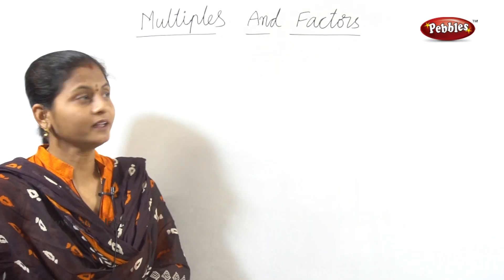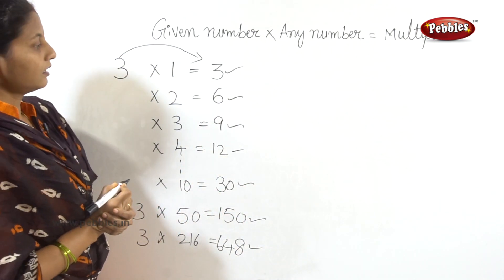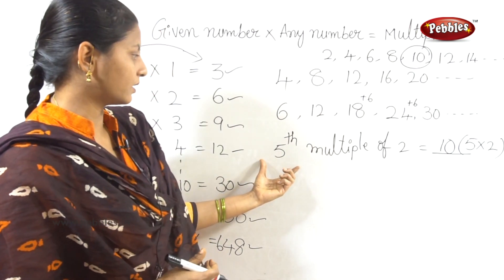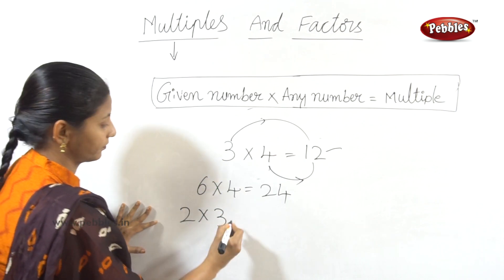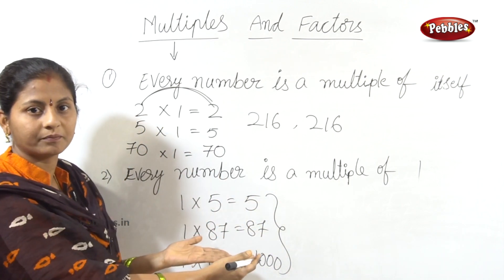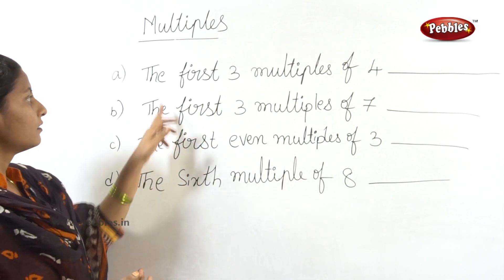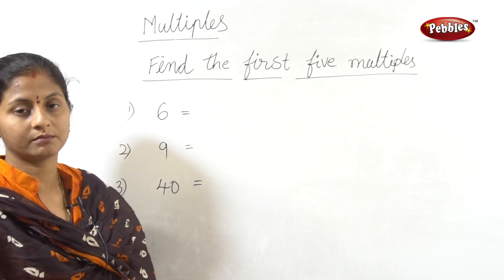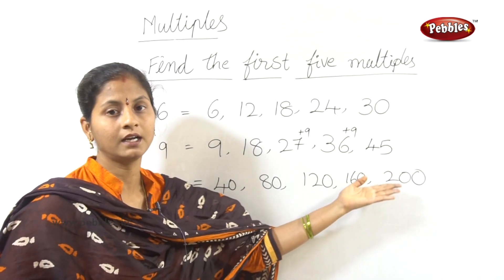Class 4 Mathematics | Multiples and factors | Easy maths in Telugu Explanation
Class 4 Mathematics | Multiplications and factors | Easy maths in Telugu Explanation

This video is a part of Pebbles Telugu, Class 4 Maths in Telugu